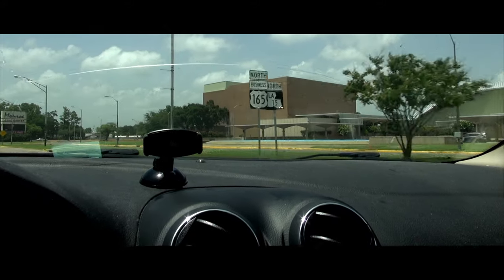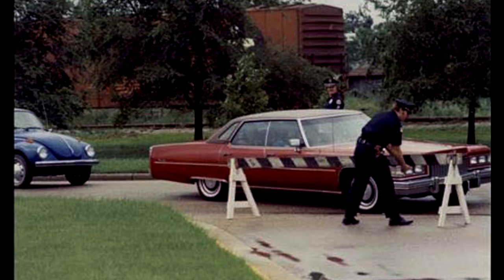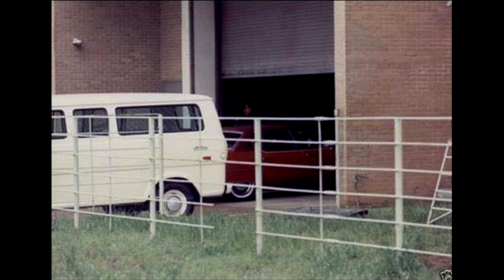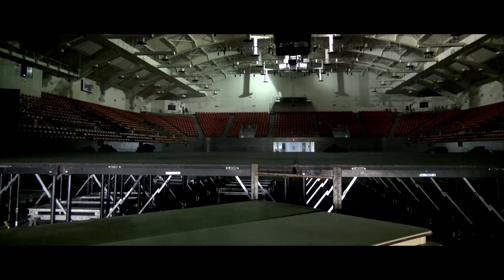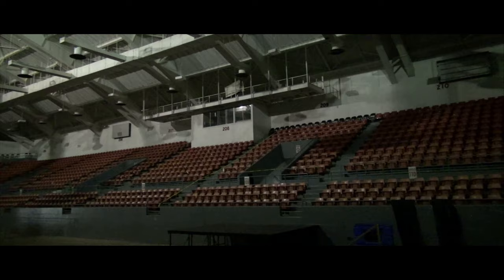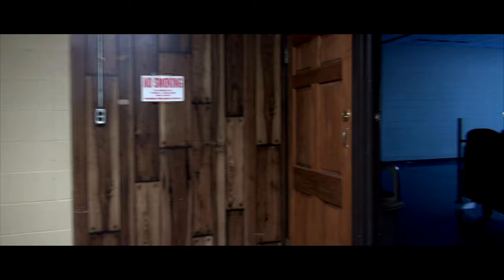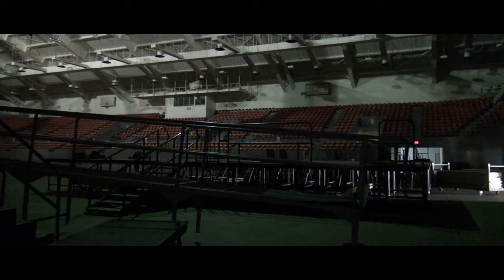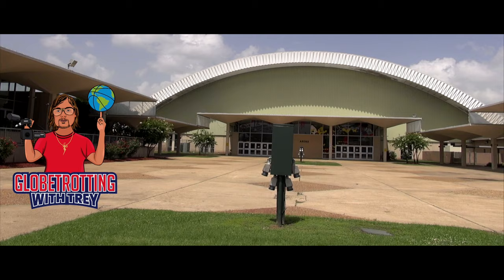Elvis at Monroe Civic Center (74-75)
On Episode #52 of Globetrotting With Trey.. explore inside Monroe Civic Center in Monroe LA where Elvis performed 5 Sold-Out shows in 1974 & 1975!

New Elvis episodes each Tuesday.

to book a room

GWT Theme Music by Jerry Wolfe (I own the Rights)

(I appreciate your Support & all Donations will go to travel expenses  to film shows)